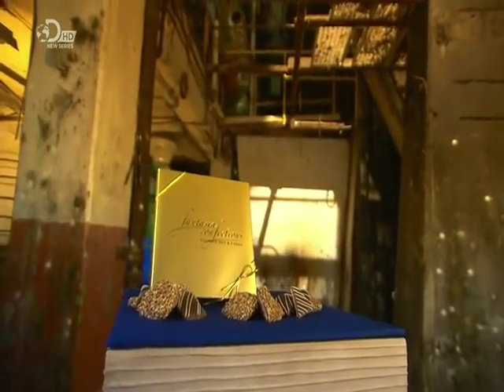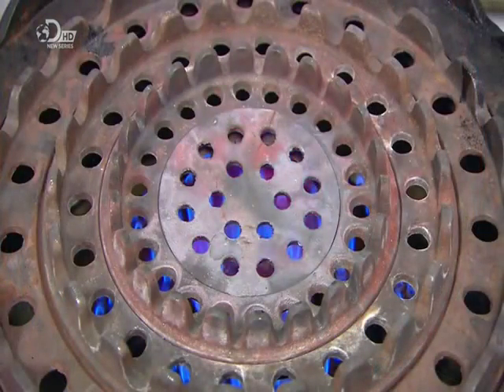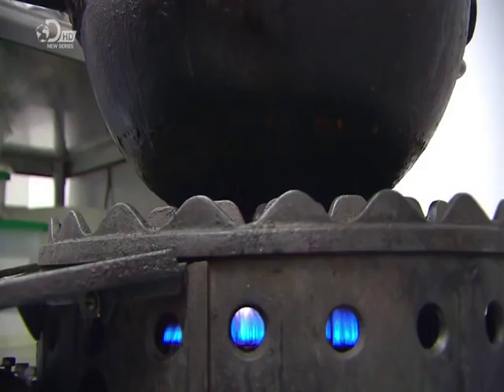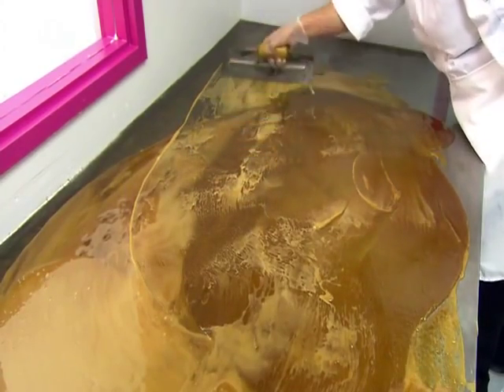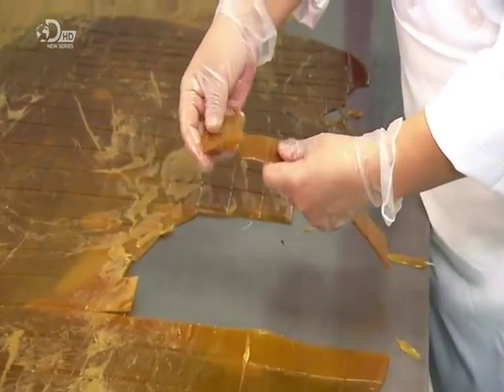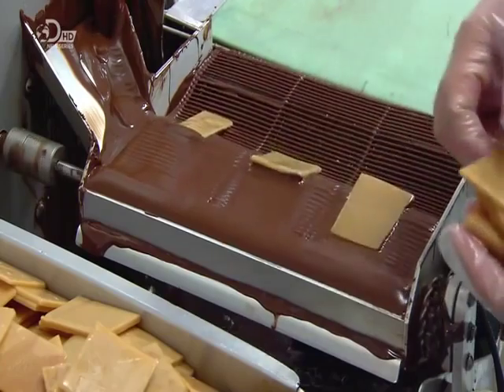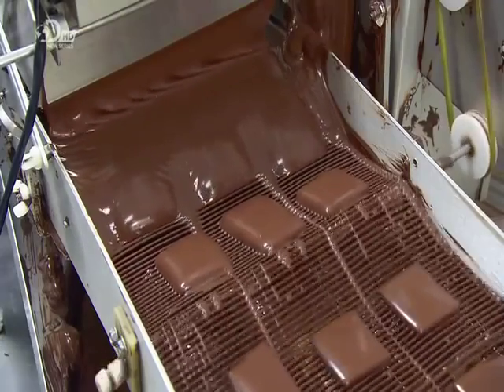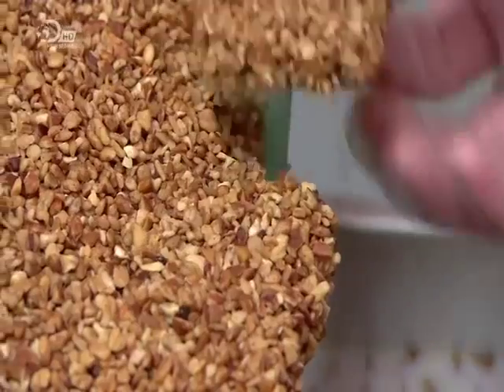Cách làm kẹo carameo của Anh (English Toffee)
Cách làm kẹo carameo của Anh